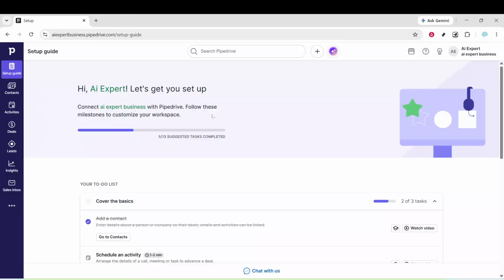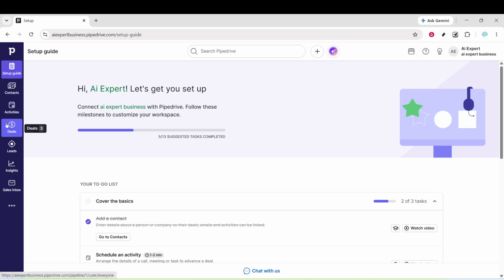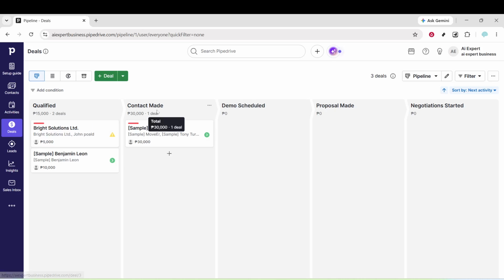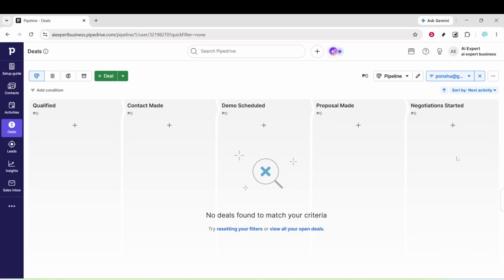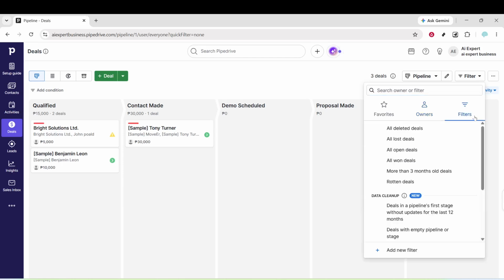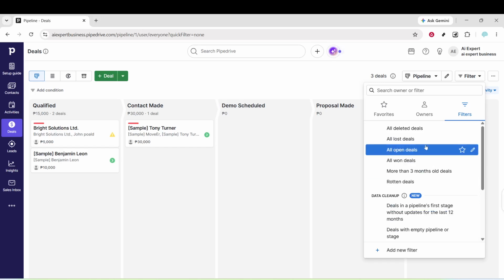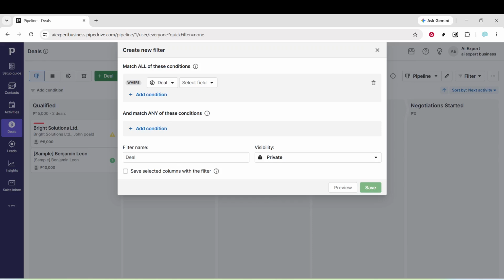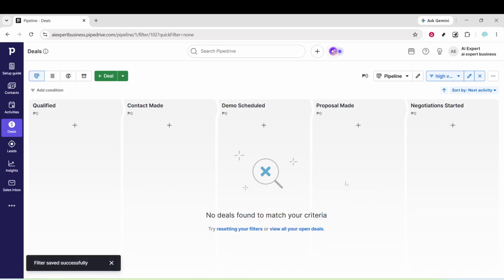How to Change Filters in Pipedrive (Easy Guide)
In this video, we discuss how to change filters in Pipedrive to quickly find specific deals. Learn to filter by owner, use saved filters, and create custom filters to manage your pipeline efficiently. Master Pipedrive deal filtering to reduce admin time and focus on high-value opportunities.

00:00 Introduction to Filtering Deals
00:33 Filtering by Owner
01:03 Selecting an Owner
01:23 Clearing the Owner Filter
01:33 Using Saved Filters
01:48 Applying Open Deals Filter
02:04 Creating Custom Filters
02:17 Naming a Custom Filter
02:30 Adding Filter Conditions
02:50 Saving and Applying Custom Filter
03:03 Benefits of Custom Filters
03:29 Filters Give Pipeline Control
03:46 Encouragement to Set Up Filters